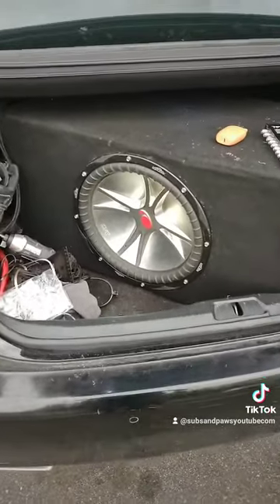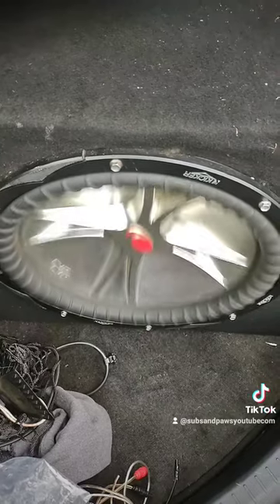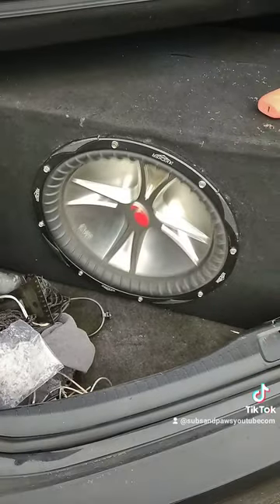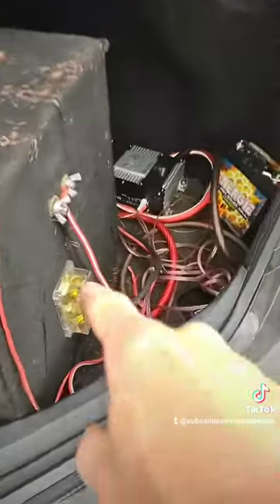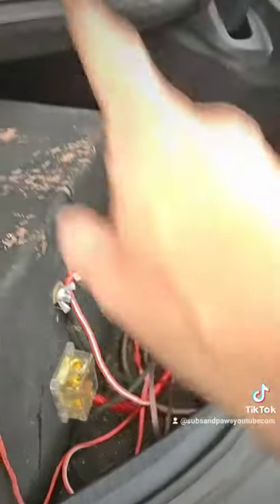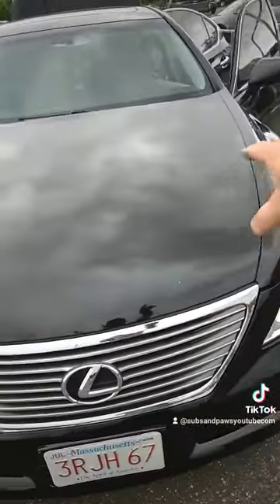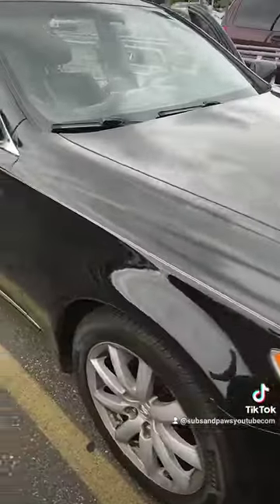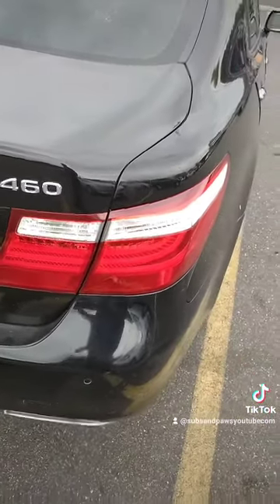Lexus LS460 caraudio install fixed Soundstream tarantula txp2.6500